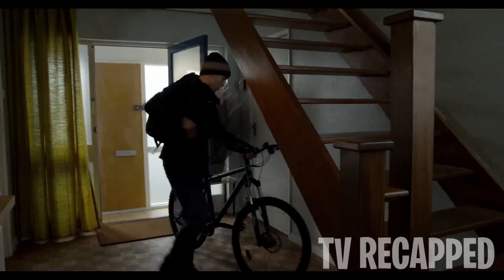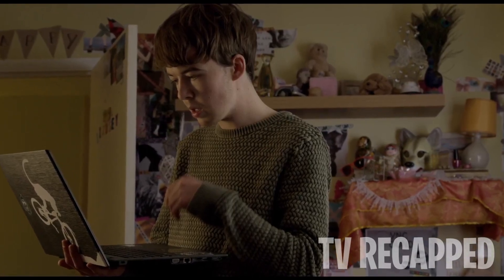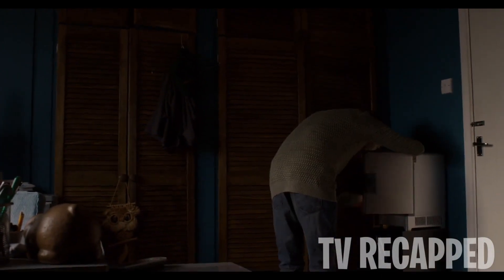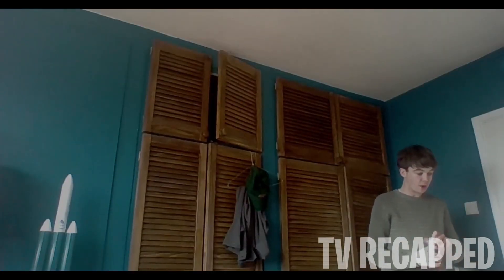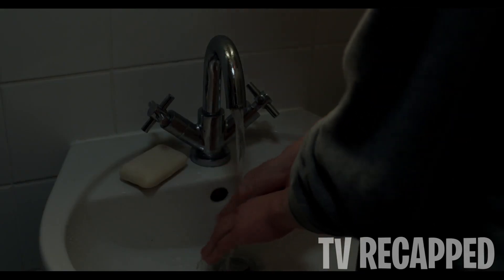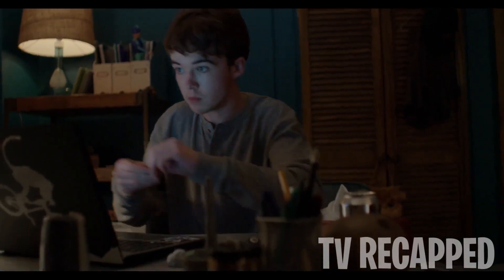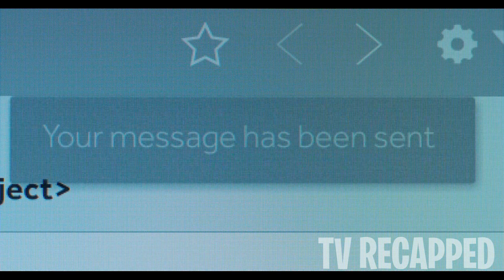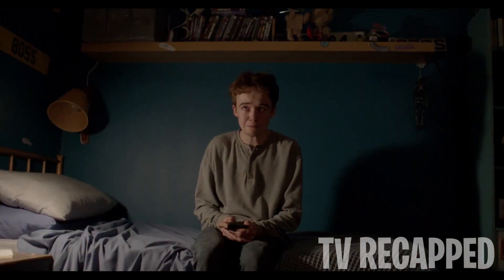Young Teenager Is Recorded While Playing With His Joystick Then Is Blackmailed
He is your typical average teen just enjoying his lonely friday night with his five fingers. Playing a video game with his joystick. Unfortunately someone was watching him and now they're blackmailing him with the videos. How far will this teen go so his videos aren't released? What would you do if you were in this situation? Many people are blackmailed for their birthday suit pictures everyday. Is it a scam or do they actually have it?